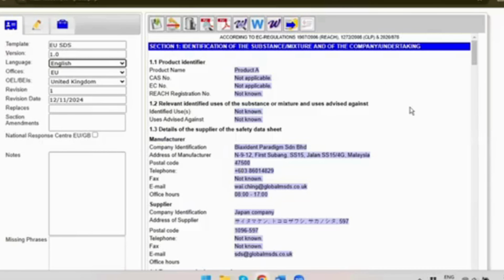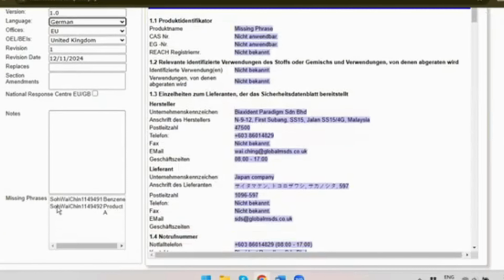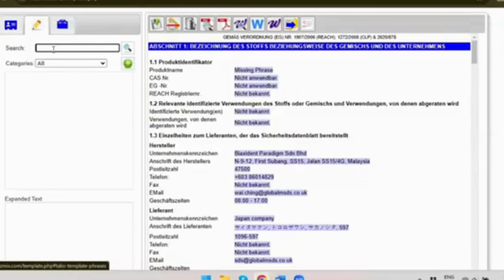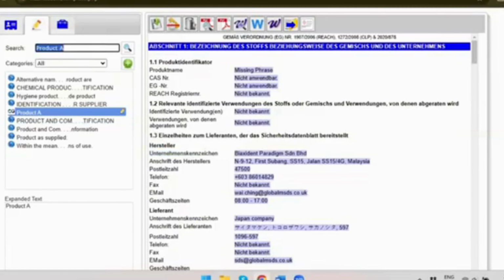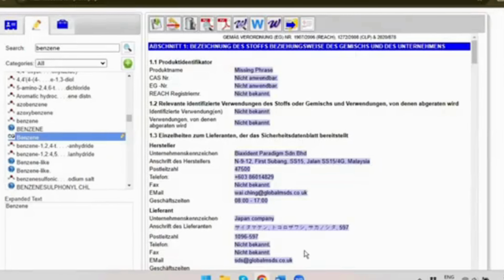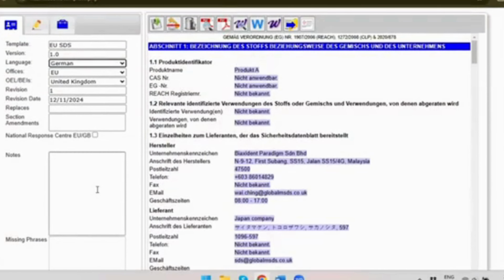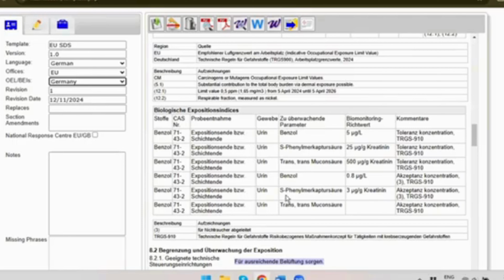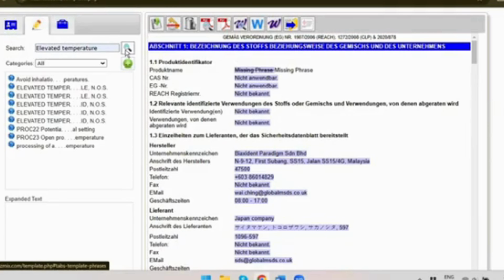How to Translate an Safety Data Sheet (SDS) | Step-by-Step Tutorial | Hazmix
How to Translate an EU Safety Data Sheet (SDS) to German | Step-by-Step Tutorial

Need to translate your EU Safety Data Sheet (SDS) to another language efficiently? This video tutorial walks you through the entire process, using HazMix.com to simplify and ensure compliance. Learn how to select the target language, identify and resolve missing phrases, and handle global phrases requiring team assistance.

We also cover how to manually insert missing translations, save changes, and finalize your SDS for printing—all while selecting the appropriate regional options for accurate and compliant translations.

Video Chapters:
00:00 – Introduction to SDS Translation
00:20 – Identifying and Resolving Missing Phrases
00:43 – Editing Self-Inserted Phrases
02:03 – Finalizing Translations and Printing
02:36 – Handling Global Phrases

What You’ll Learn in This Video:
• How to efficiently translate your SDS to German using HazMix.com.
• Steps to identify and resolve missing or incomplete phrases.
• How to handle global phrases requiring team collaboration.
• Best practices for saving, verifying, and printing your translations.

About HazMix.com:
HazMix is a powerful platform designed to streamline SDS creation and translation processes. Its intuitive tools make it easy to manage translations, resolve phrase discrepancies, and ensure compliance across multiple languages.